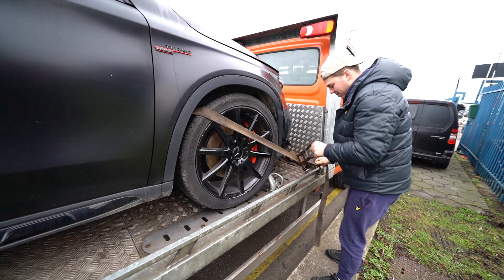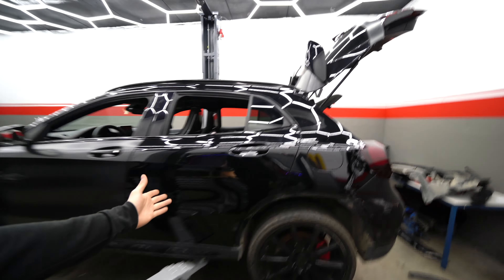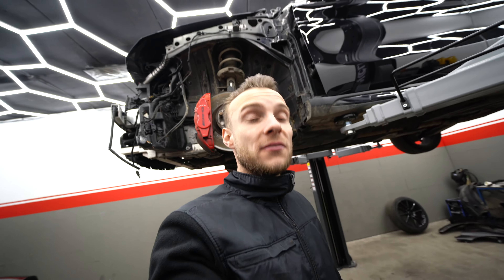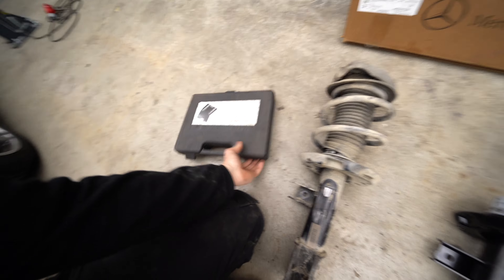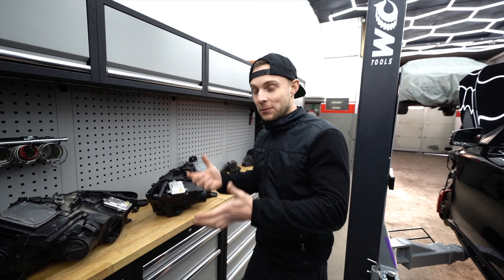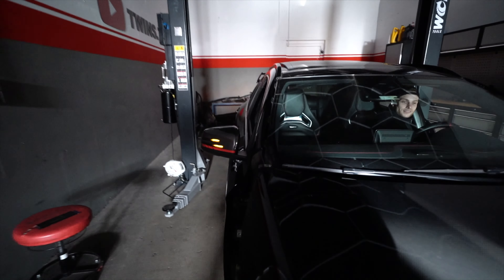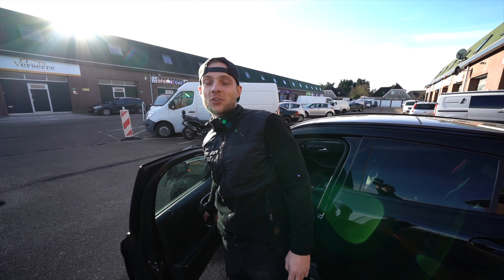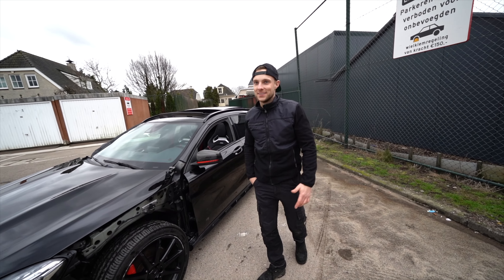REBUILDING A WRECKED MERCEDES GLA45 AMG! EP. 2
To our surprise, the car has many faults that we cannot solve. Of course we will continue repairing the car. Are you curious whether we will succeed?